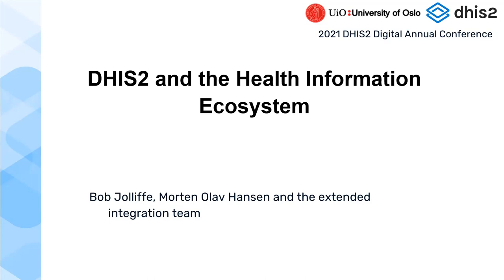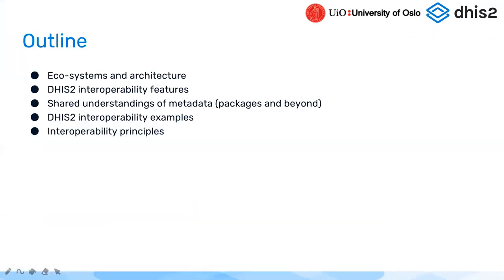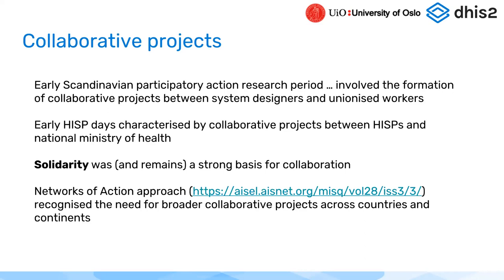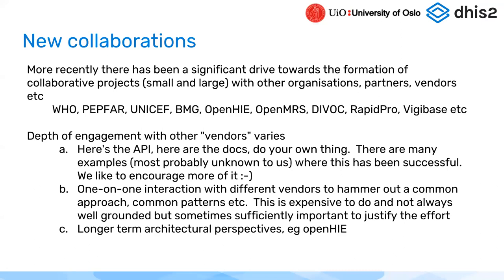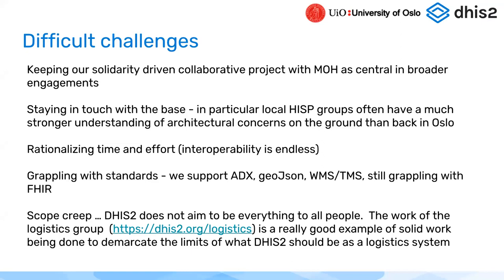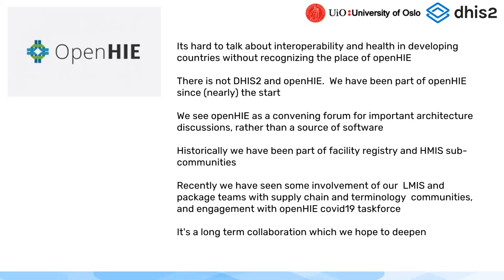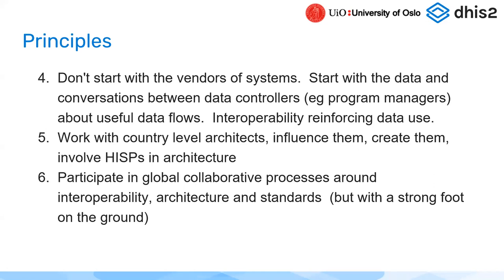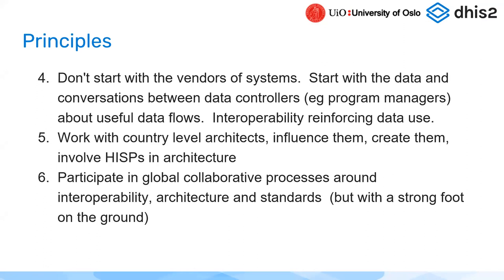DHIS2 and the Health Information Ecosystem - DHIS2 Annual Conference 2021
This recording from Day 3 of the 2021 DHIS2 Digital Annual Conference takes a look at how we approach the concept of interoperability and integration, and discuss how DHIS2 as a platform is often situated within the broader health information system paradigm.

You can ask any questions or post comments on this Community of Practice discussion thread